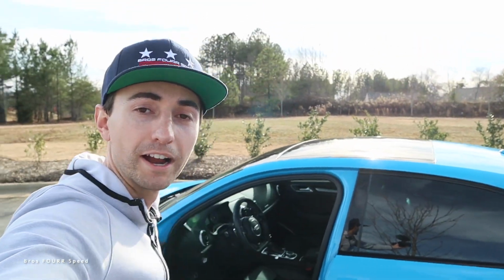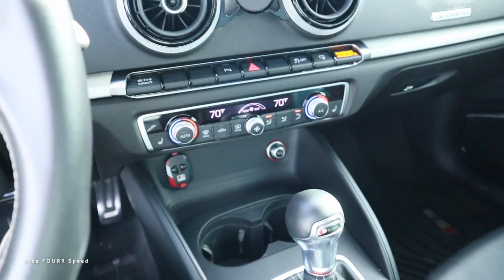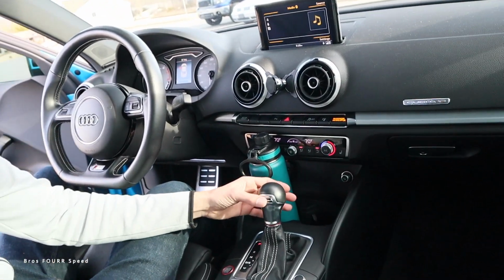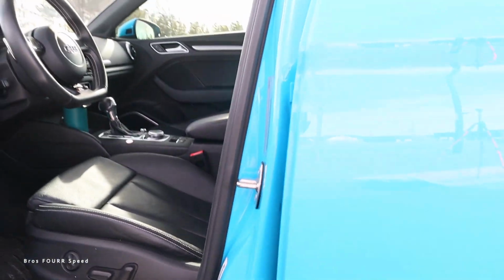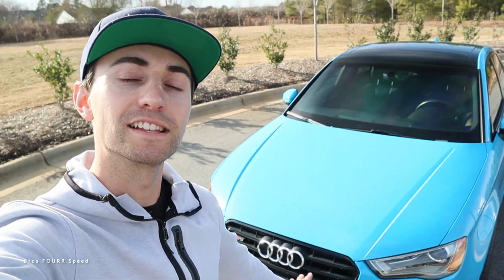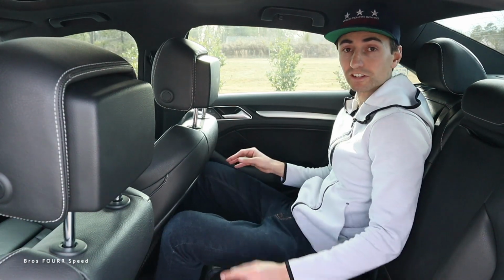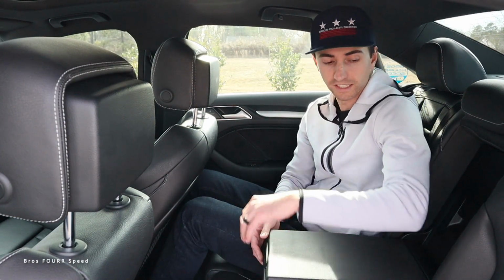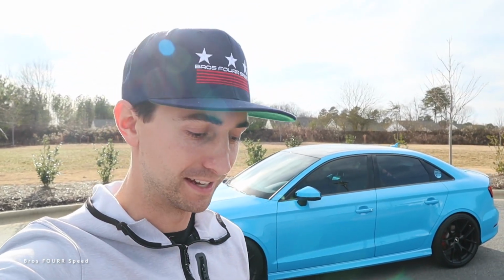5 Things I HATE About Our Audi S3!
👋 Here is everything I hate about my wife's Audi S3! To be fare I'm a big fan of the S3 and it's been a great little compact sporty car, and my wife loves the S3! But no car is perfect and there are a few aspects that are a but annoying with owning the Audi S3. The cupholders are in a bad location and the dash above is angles so it's harder to fit large water bottles in the right side. Your bottles will constantly hit the climate buttons and change your setting. Also they completely block the climate controls and the storage above. When you put the car into park, your finger will also get smashed against the cupholder. Very bad location. Next up is the lack of memory seats. We both drive the S3 and are very different in height. I like that it has power controls at least. But every time one of gets in to drive after the other, takes a bit to re adjust the seat. When the day comes to have memory seating, that will be a good day! Third thing is that if you open the door you'l hear a lot of electronics turning on. It's a bit odd and with the hood open you'll hear clicks and things like that from the computer. Auto headlights stay on for a bit too. Not a big deal but it's very odd that things constantly turn on and off when you open the doors up. Forth thing is that the S3 is a pretty small car. Obviously its a small car, but the more you drive it, the more you realize how space conscious you need to be when loading it up or having extra people in it. Last on the list is that the transmission sometimes doesn't downshift like you'd expect. It will do a very lazy shift several seconds after hitting the paddle. Most of the time it's super snappy upshifting and downshifting. But sometimes it's annoying and slow to respond. A transmission tune will solve it tho! Overall the S3 is a fun little car that works great for us!

Our Equipment:
- 64GB SD Card
5 Things I LOVE About Our Audi S3!
5 Things I HATE About Our Audi S3!